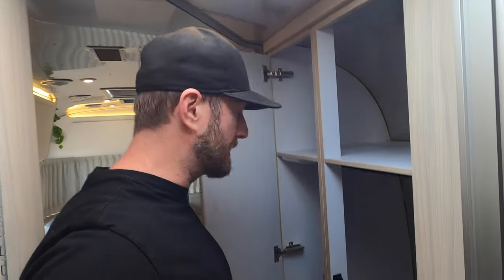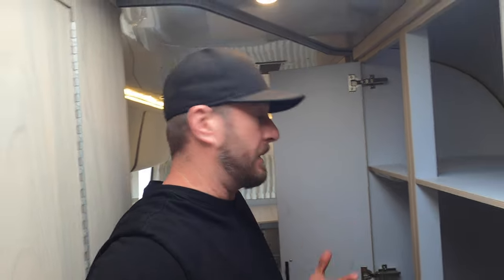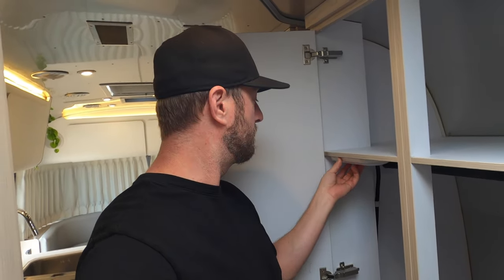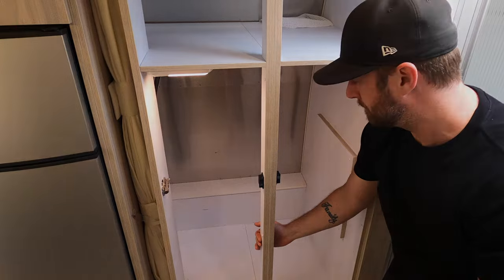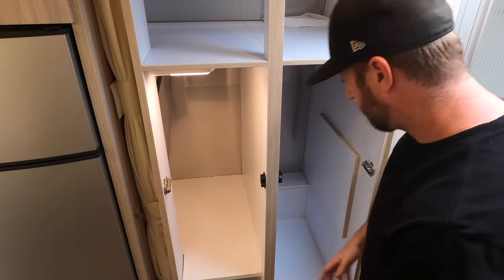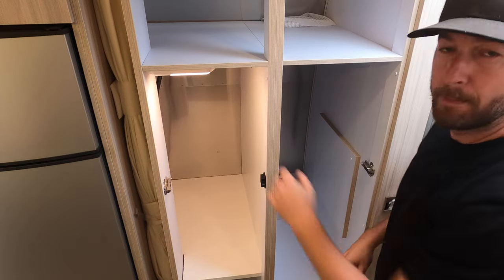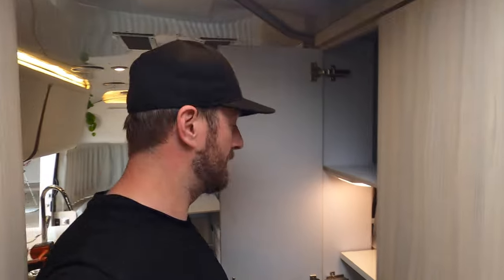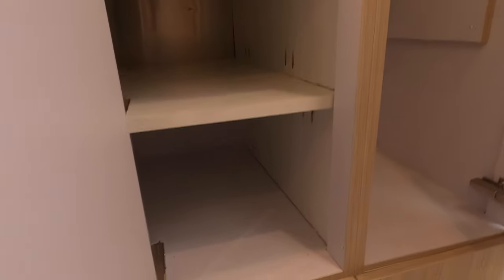DIY RV Closet Shelves! - Transforming an Airstream closet for more usable space!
DIY RV Closet Shelves! - Transforming an Airstream closet for more usable space in the Next video of the Inaugural season of Streamin Dreams!

ℹ️ About the episode:

After the first few months of traveling in our 2020 Airstream, we quickly realized that we needed a little more space than what was available from the factory. In this video I show you how we used half of our closet to engineer and install a set of shelves to increase our storage capabilities.